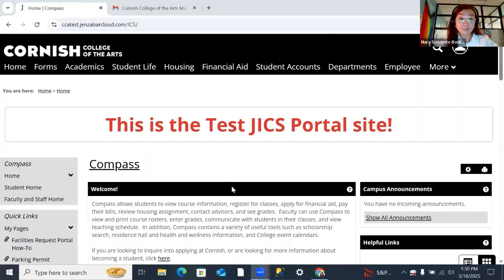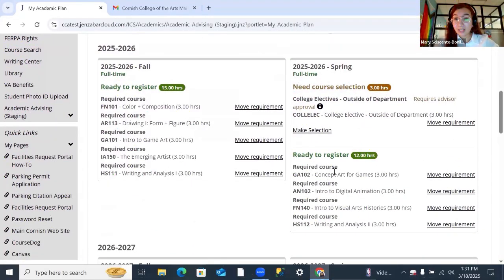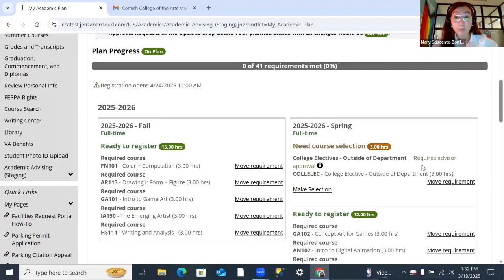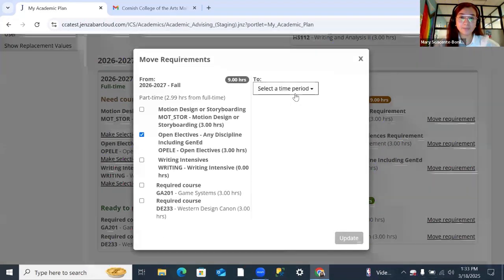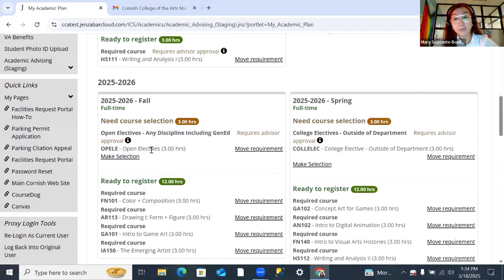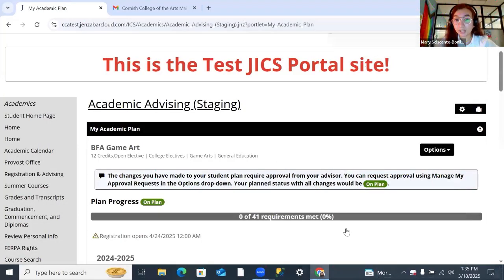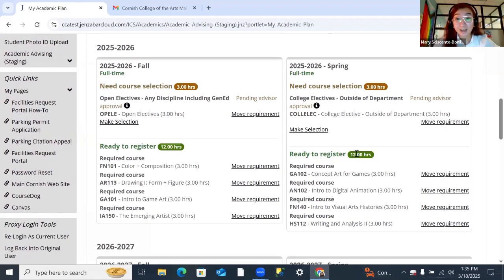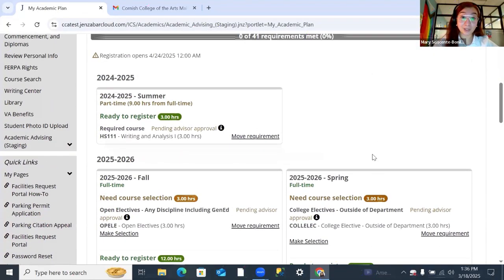Cornish College of the Arts at Seattle University Editing Academic Plan Tutorial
Learn how to edit your Academic Plan at Cornish College of the Arts at Seattle University.